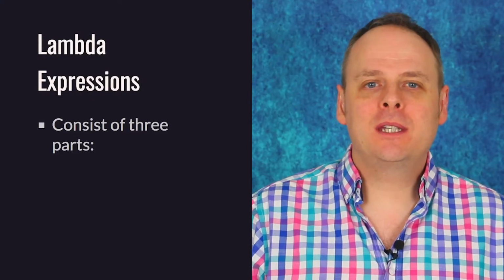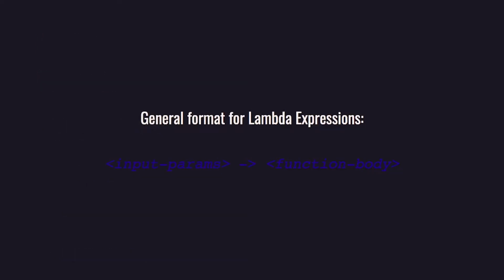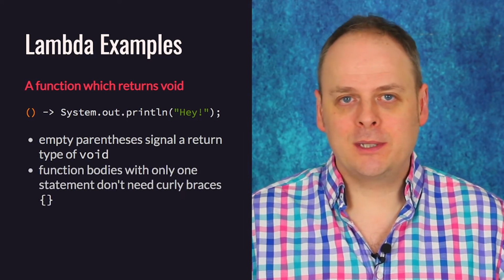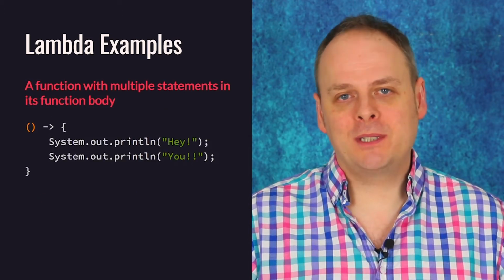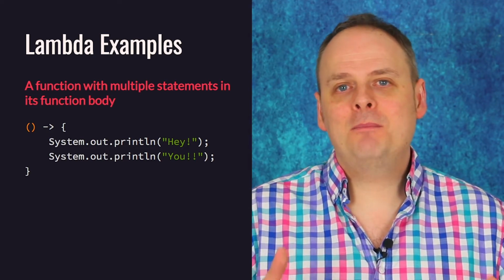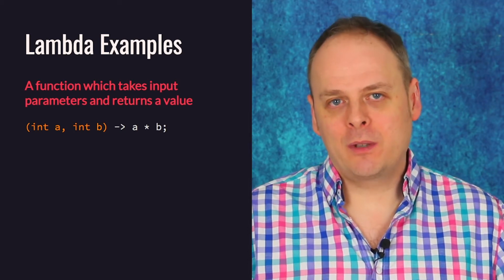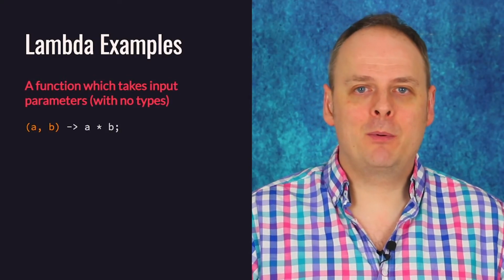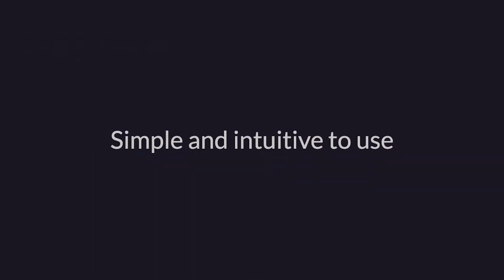Understanding Lambda Expression Syntax and Examples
The syntax for Java lambda expressions!